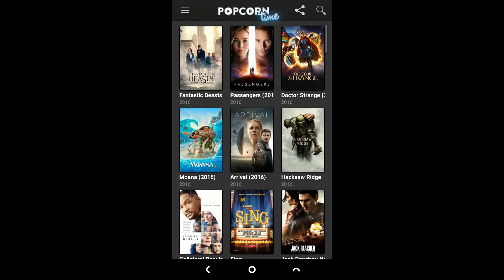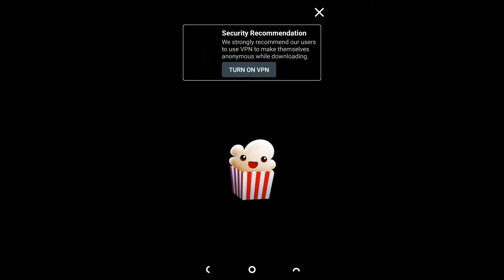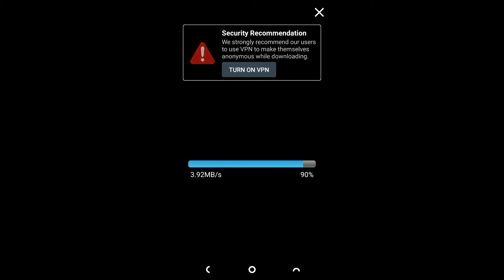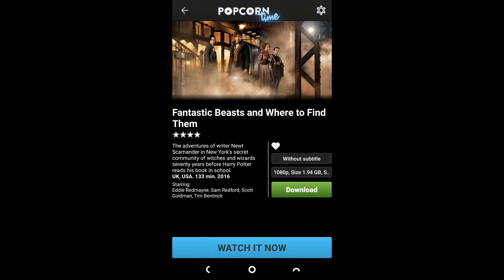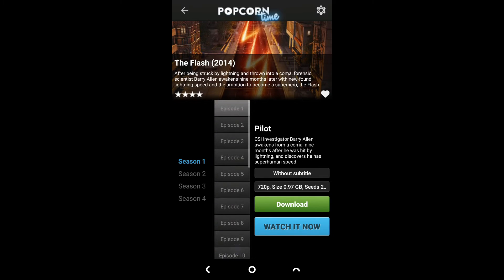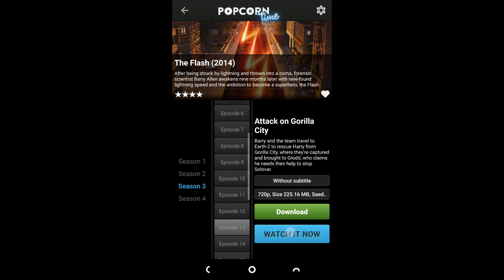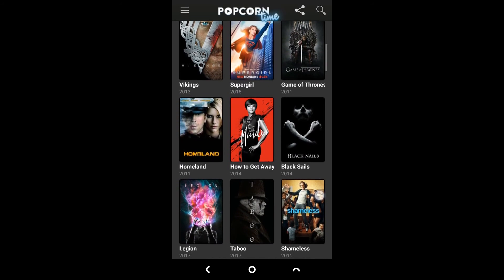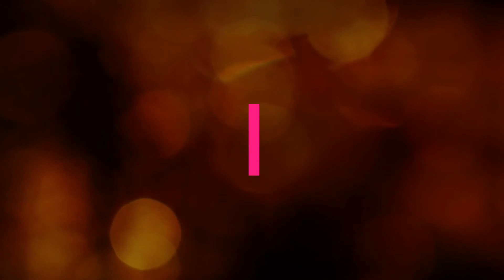Watch Free Movies And TV Shows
In this video we will show you how to watch free movies and TV shows with 'Popcorn Time' app.This app is available on Android iOS and Windows